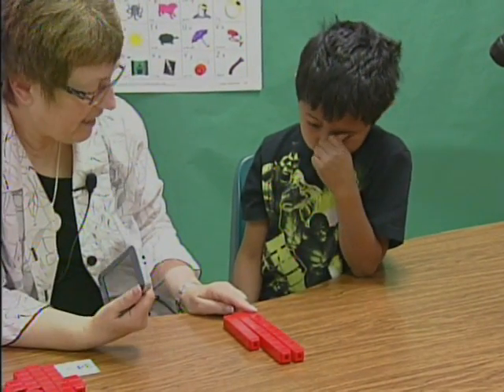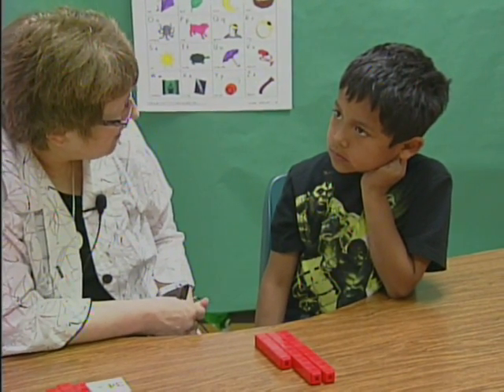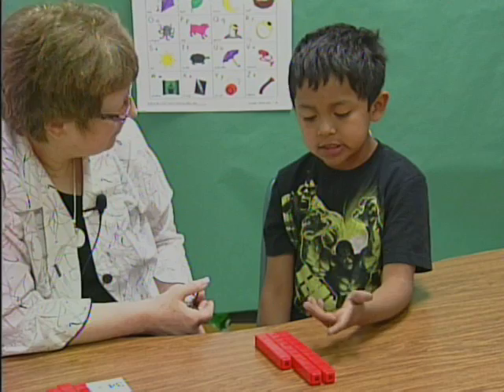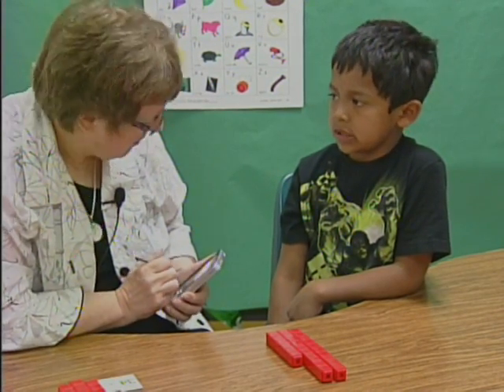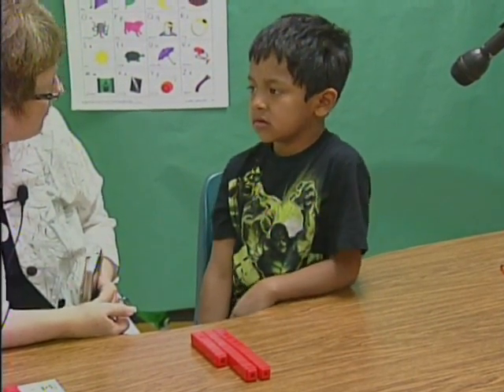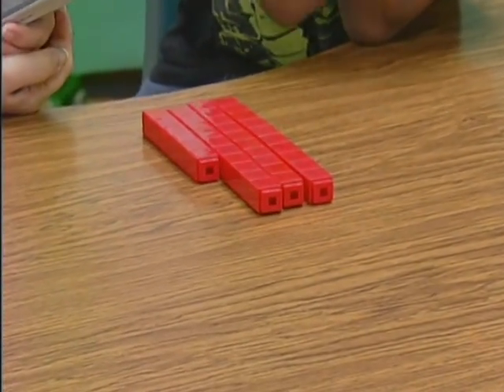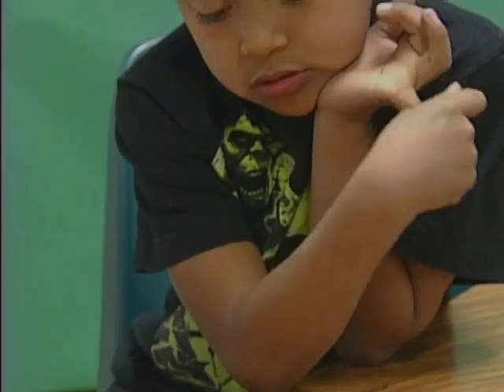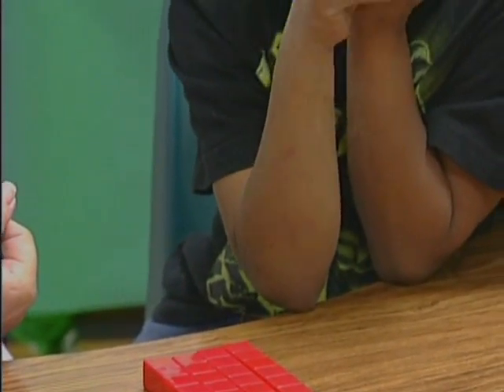Two Digit Addition 2nd Grade (Jo)